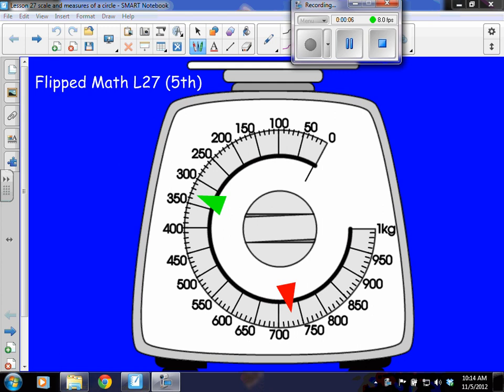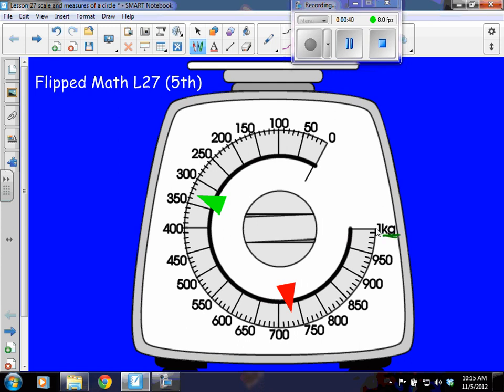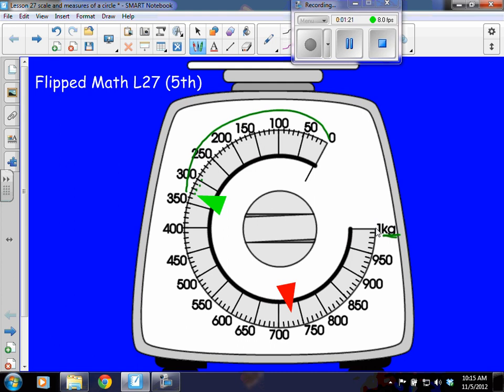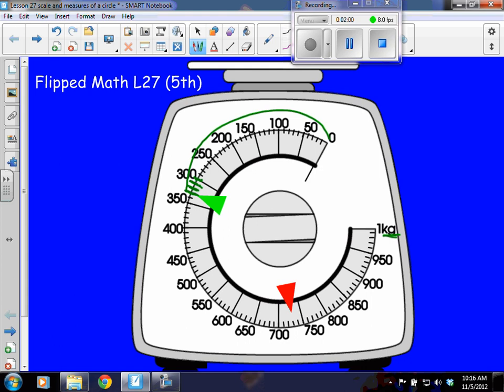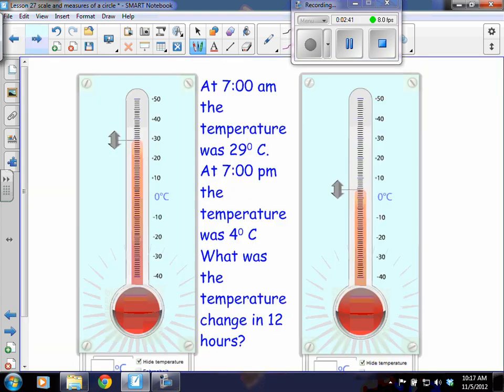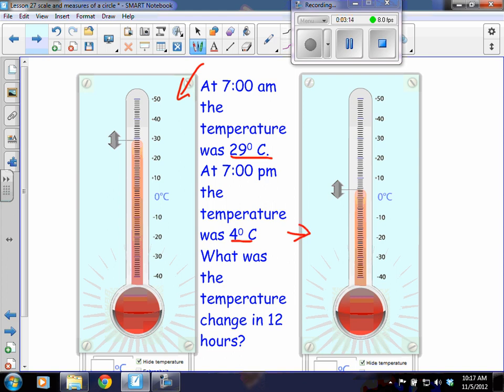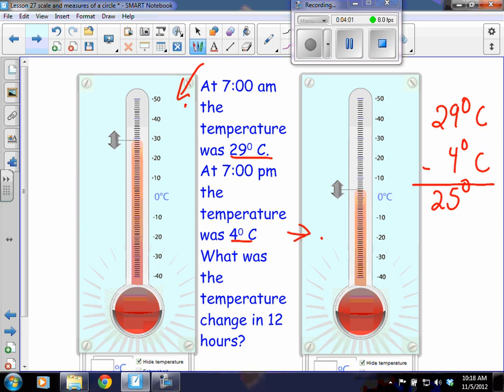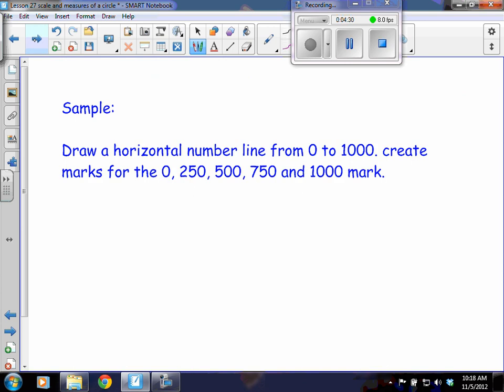TigerMath Lesson 27 5th